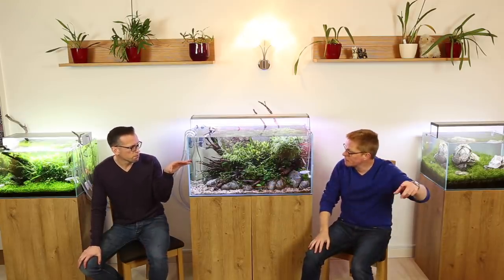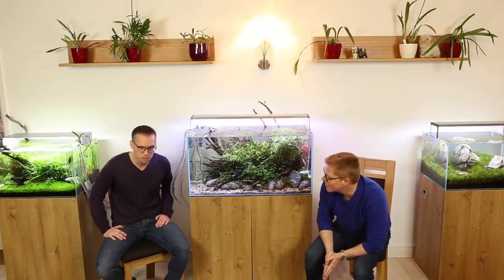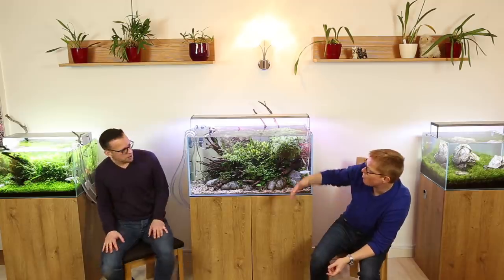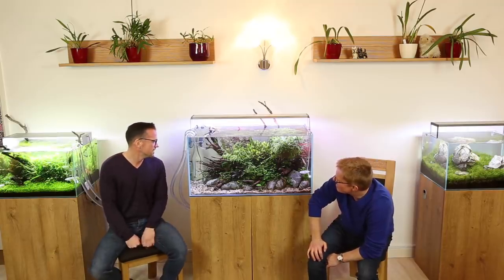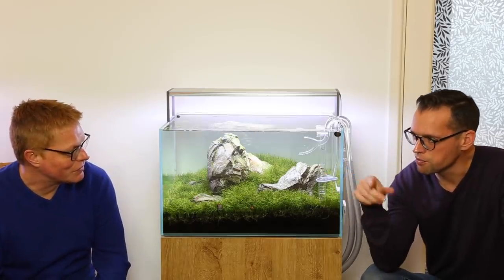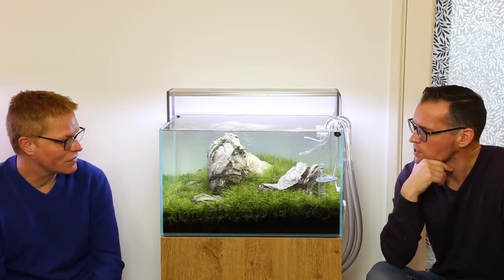MEET THE SCAPER - Three Stunning Home Aquascapes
In my second episode of Meet the Scape I chat with Steve Gould, team member at Aquarium Gardens. We talk about this three beautiful planted aquarium aquascapes at home and his job at Aquarium Gardens.

George